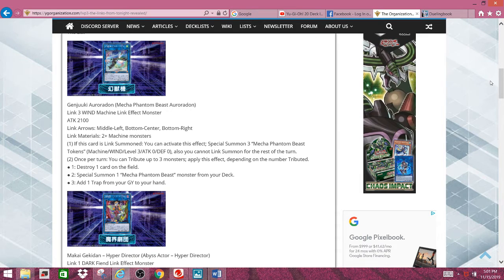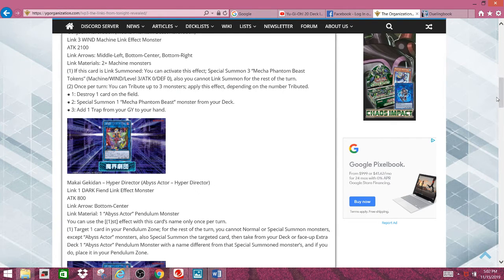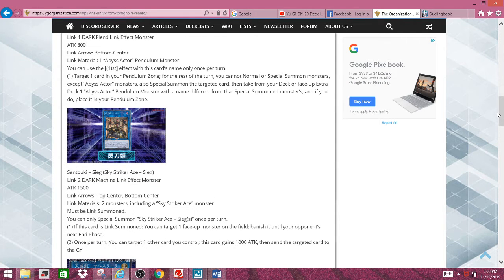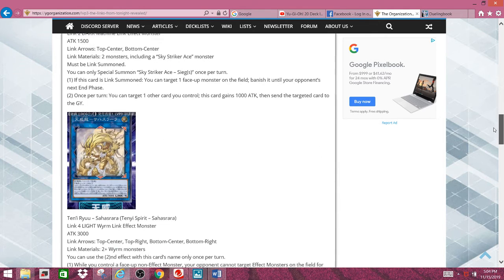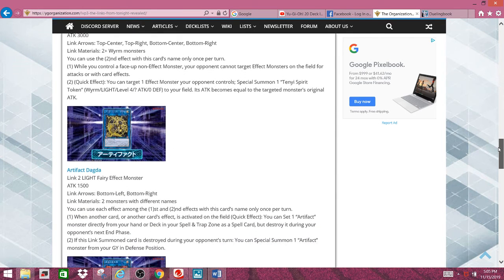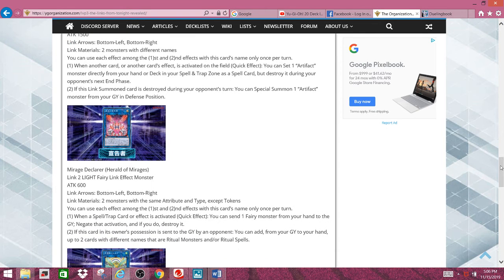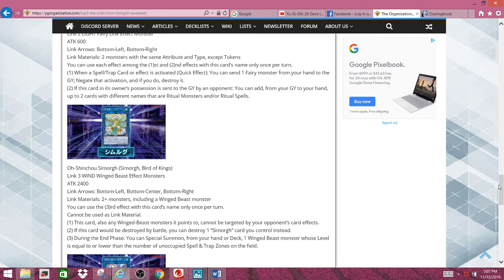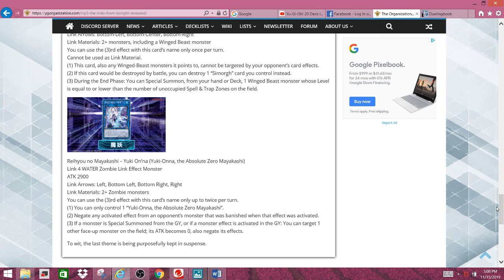Link Vrains Pack review part 1